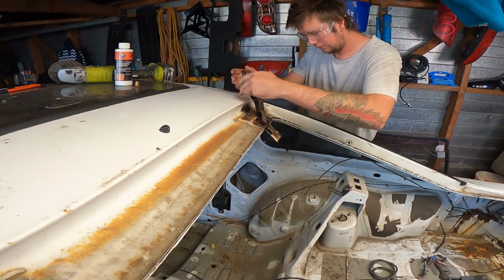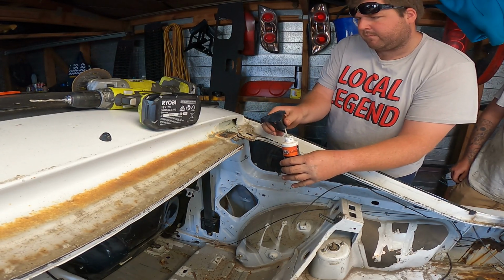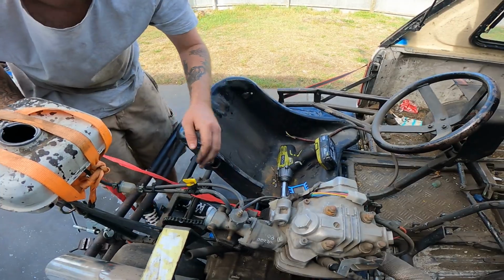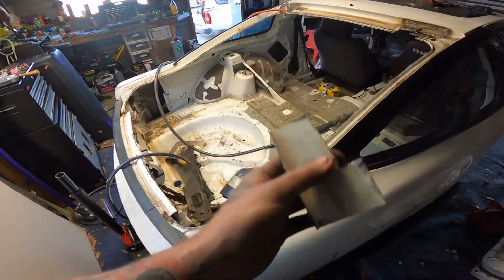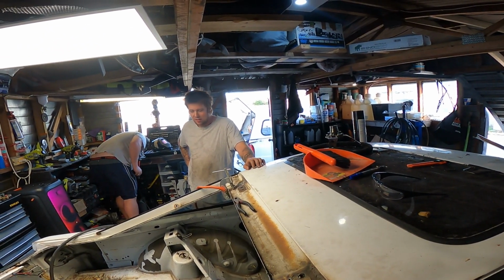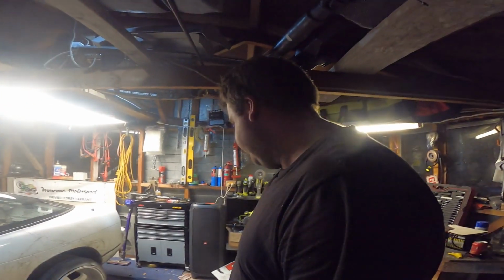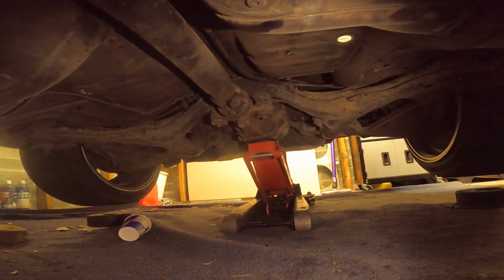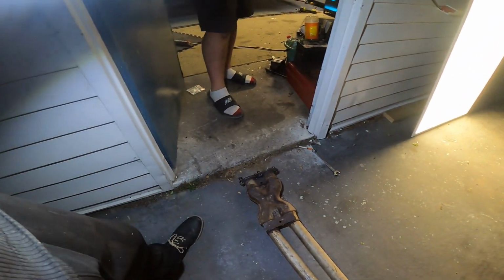Coreys New 180sx